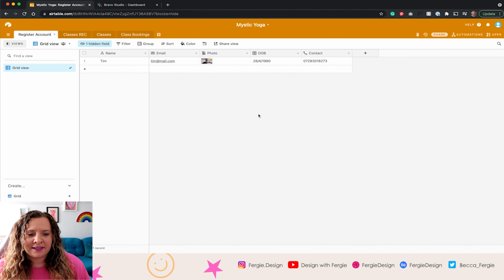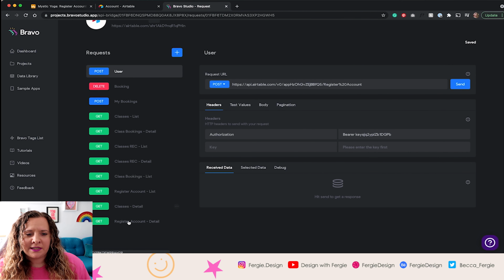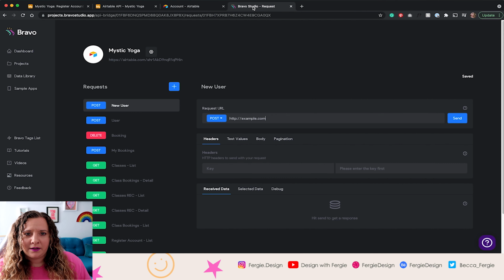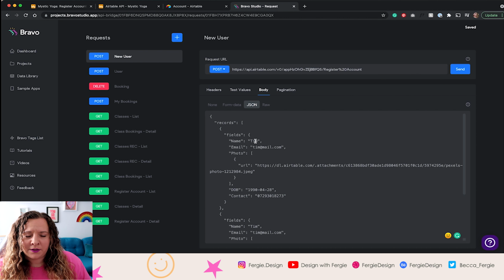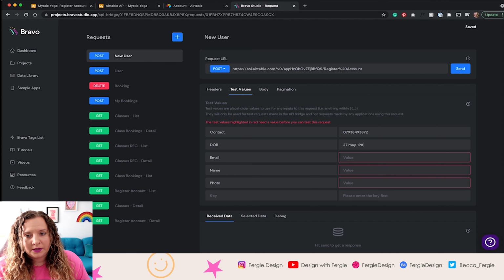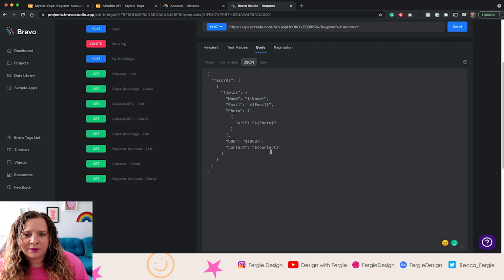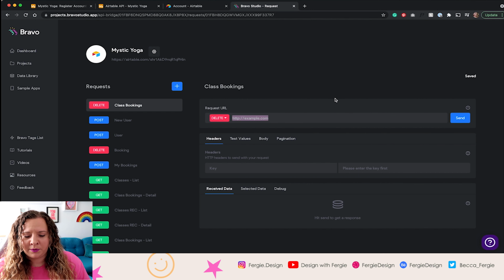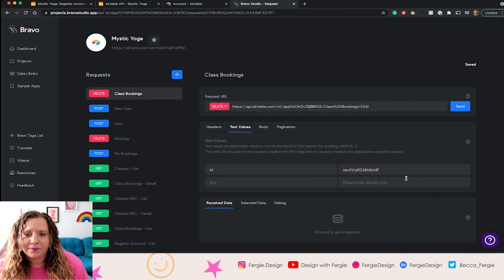No Code Series | Set-up GET POST and DELETE requests for API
Do you want to build your own app with 0 code?  Not sure how to connect it to a data source without coding? See how I do exactly that in this video. It is so easy with Airtable.